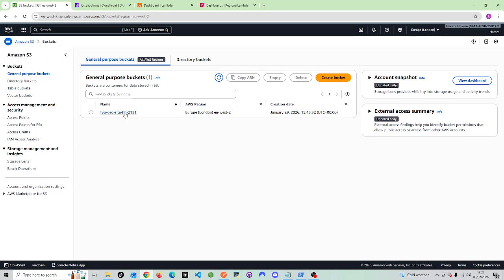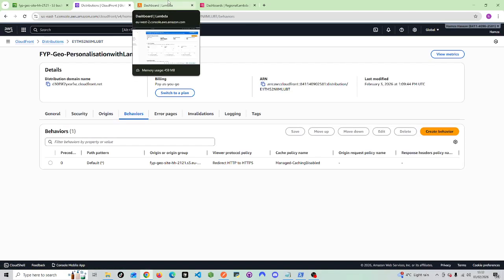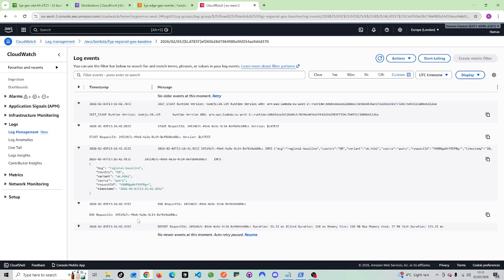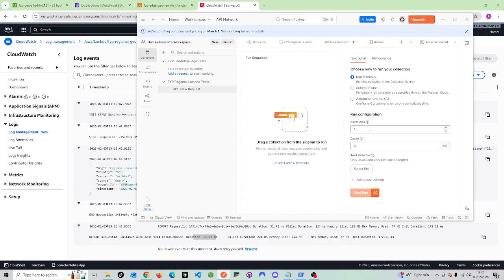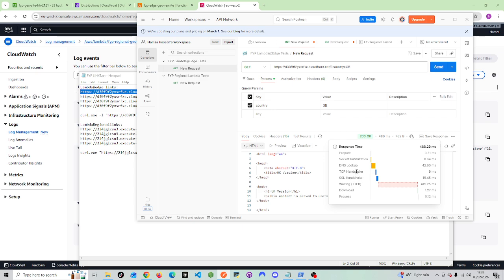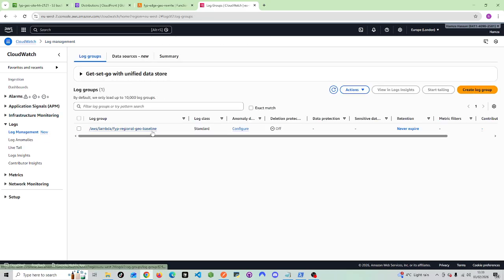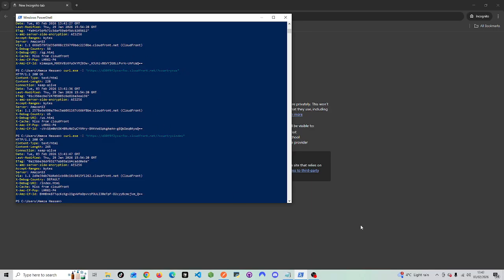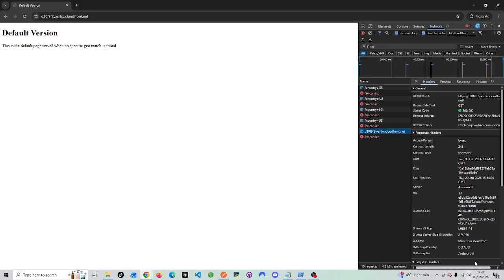Benchmarking AWS Lambda vs Lambda@Edge | Interim Progression Demonstration (IPD)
This video presents the Interim Progression Demonstration (IPD) for my Final Year Project in BSc Computer Science.

Project Title

Benchmarking AWS Lambda vs Lambda@Edge for Latency and Architectural Trade-offs in Serverless Systems
Project Overview

The project critically evaluates the performance and architectural differences between regional AWS Lambda and AWS Lambda@Edge, using a realistic cloud-native use case: geo-personalisation of static website content.

Rather than benchmarking synthetic APIs, the system demonstrates how identical request-routing logic behaves when executed:

Centrally in a single AWS region (API Gateway → Lambda)

Globally at CloudFront edge locations (Lambda@Edge)

Working Lambda@Edge viewer-request routing

Geo-based URI rewriting using query parameters (GB, US, SG, AU)

CloudFront + private S3 with Origin Access Control (OAC)

Regional Lambda baseline with full CloudWatch observability

Postman testing for:

Client-perceived latency

TTFB and protocol-level timings

Repeated requests and variability

curl and browser-based validation

Discussion of observability trade-offs between edge and regional execution

Latency and Time To First Byte (TTFB)

Cache behaviour (HIT vs MISS)

Cold start visibility (regional Lambda)

Architectural trade-offs, not just raw performance

This video demonstrates the current prototype status, system architecture, and testing methodology.
Full benchmarking and statistical analysis will be completed for the final dissertation.

📂 Source code, system diagrams, and screenshots are available on GitHub.

Academic Context

Student: Hamza Hassan

Degree: BSc Computer Science

University: University of Westminster

Supervisor: Dr Francesco Tusa

Assessment: Interim Progression Demonstration (IPD)